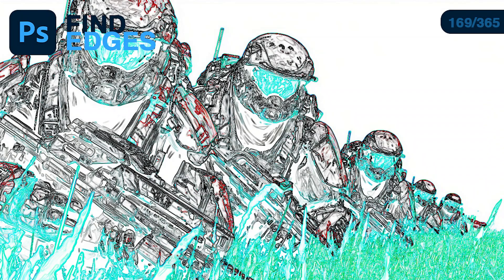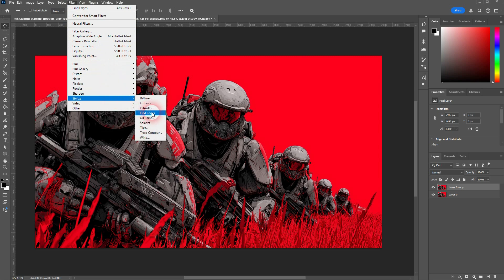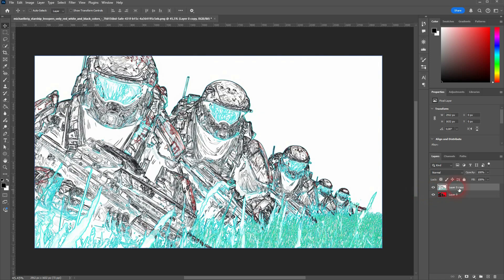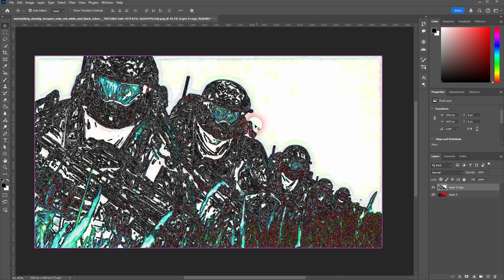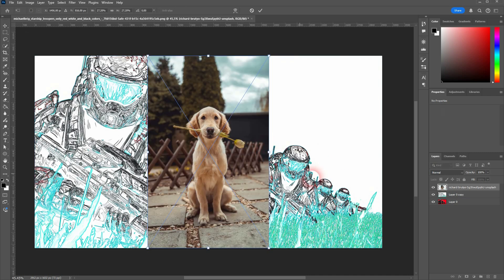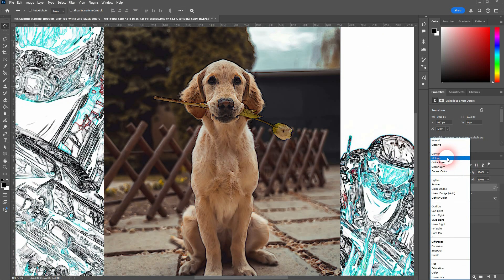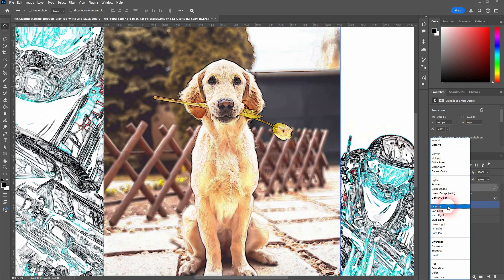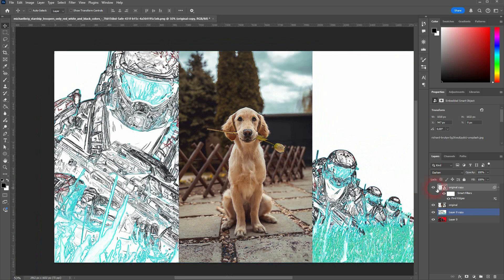How to Use the Find Edges Filter in Photoshop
Learning Photoshop in 365 Days - Day 169: In this tutorial I'll show you how to use the find edges filter in Adobe Photoshop.